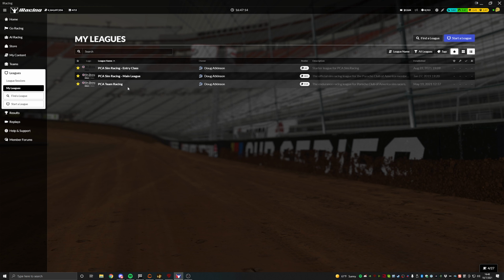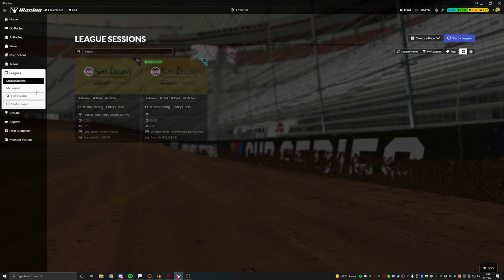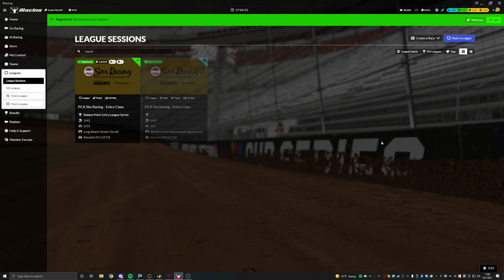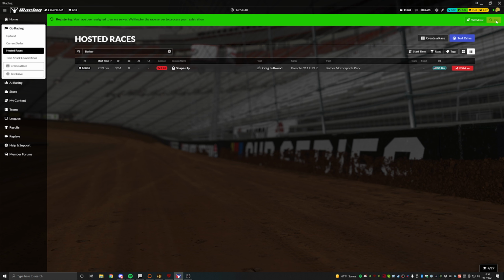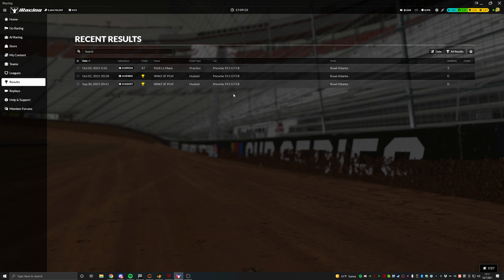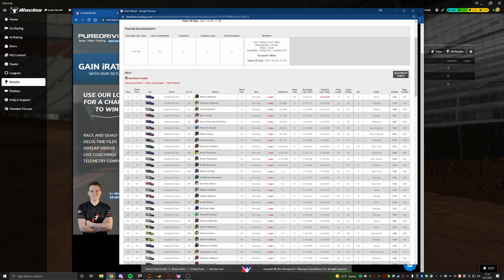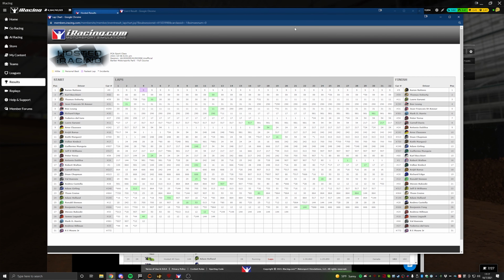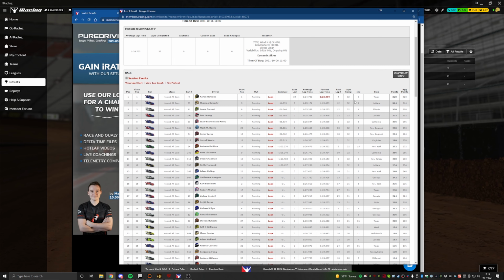Joining Sessions and Accessing Results in iRacing v2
PCA Sim Racing's Chip Witt continues his Getting Started Series. Chip shows how to join a hosted and league race and access the built-in post-race tools to review your race. Guarantee you will learn something new!